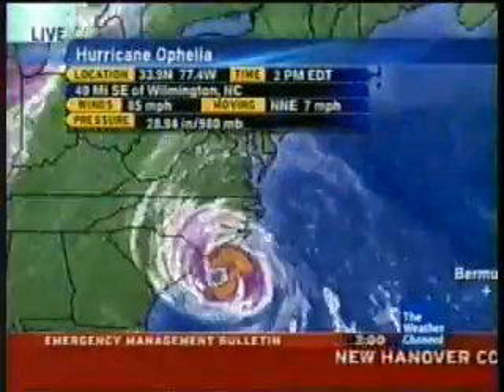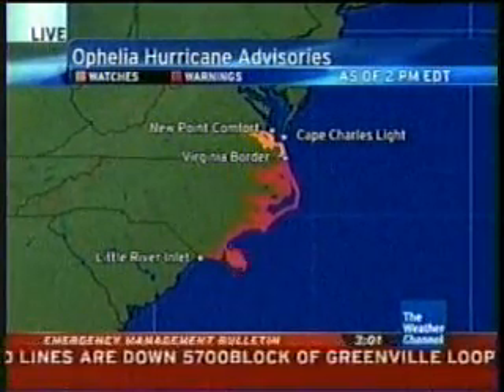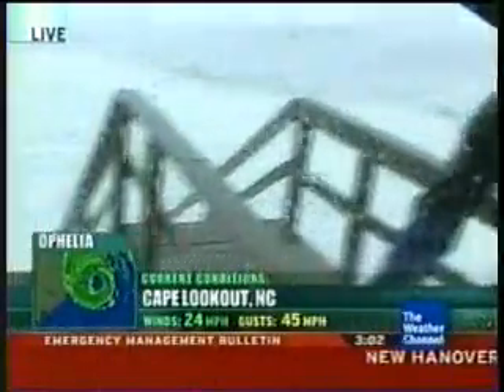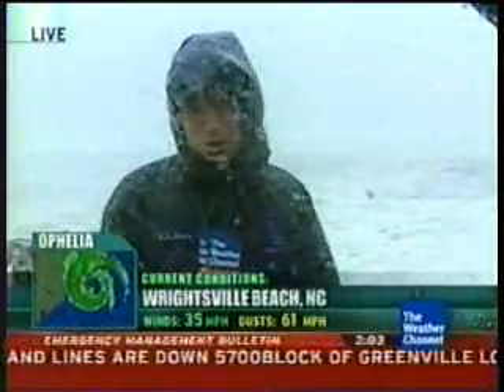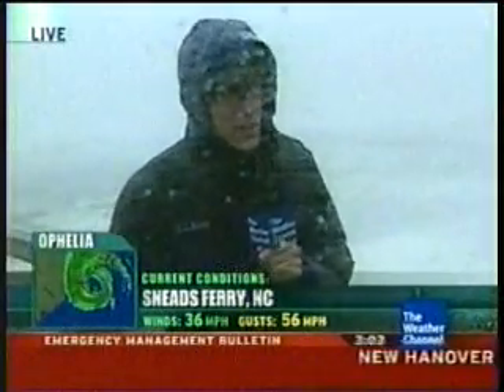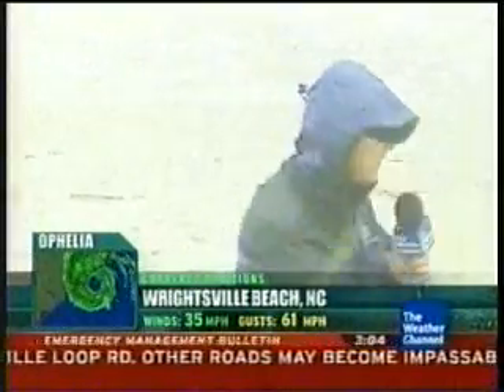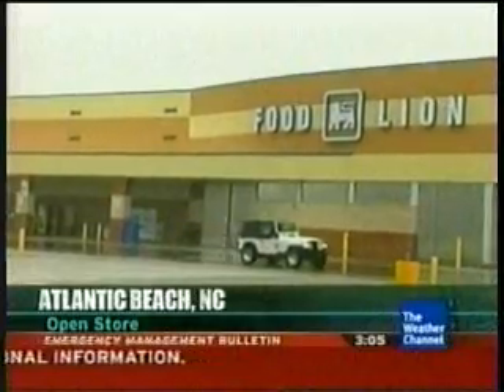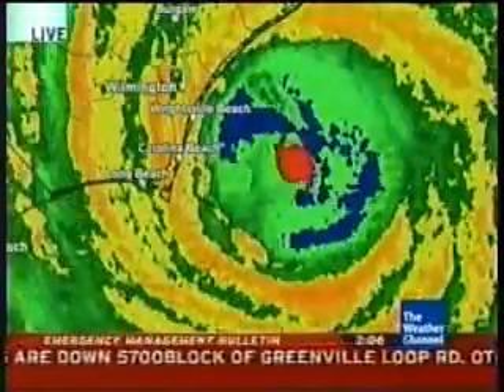TWC Hurricane Ophelia coverage 2005: Clip 3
Coverage from TWC of Hurricane Ophelia just offshore Wilmington, NC. in Sept. 2005, with a live report from Surf City, NC. and a taped report from Atlantic Beach, NC...Thanks to Tony (Hurricaneadventures) for sending me the footage.